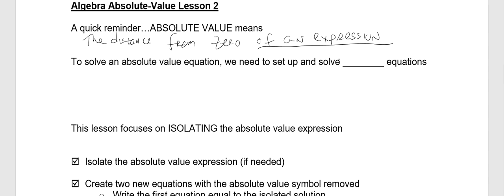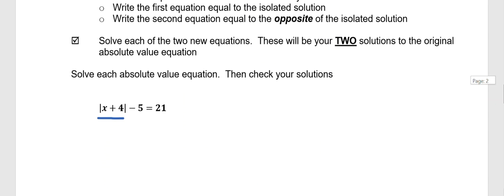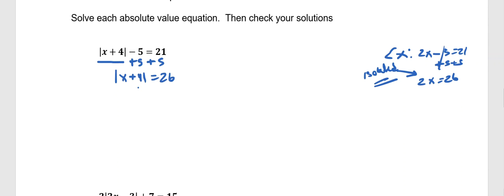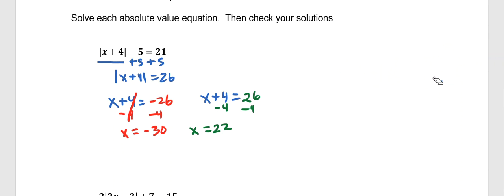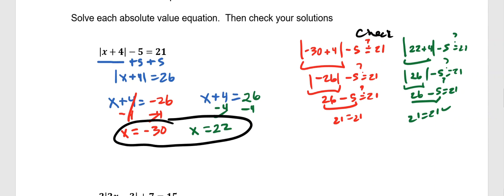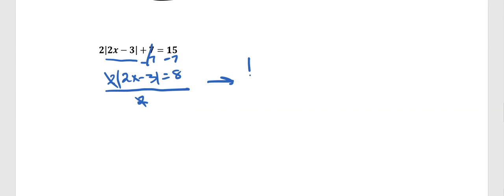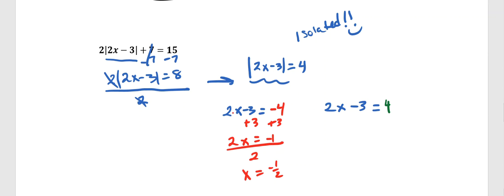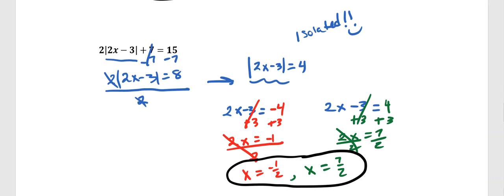ABSOLUTE VALUE solving equations by isolating first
Solving absolute value equations by first isolating